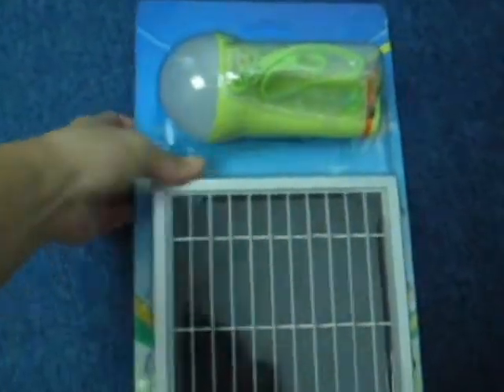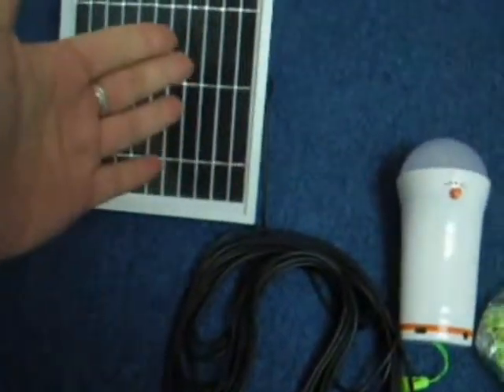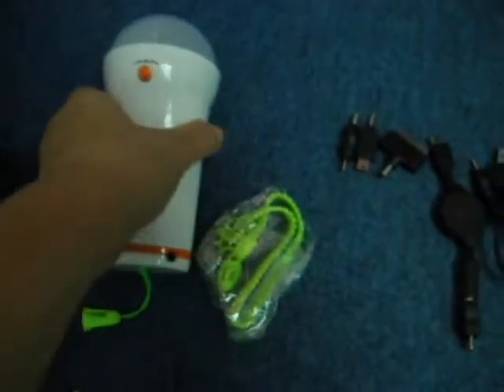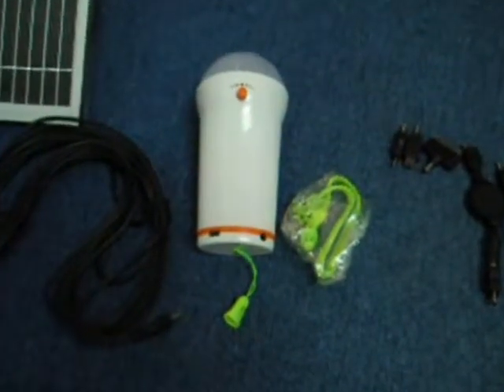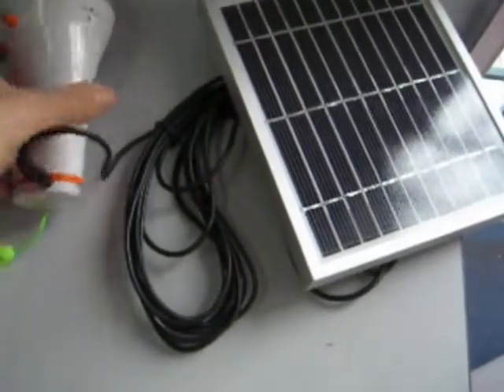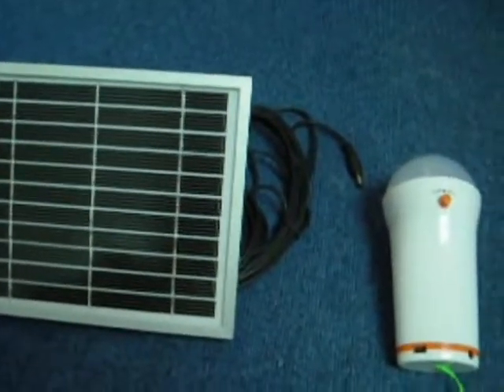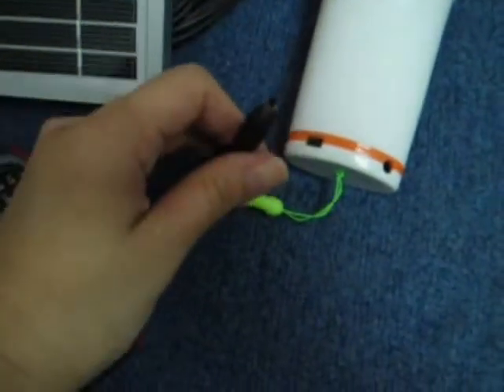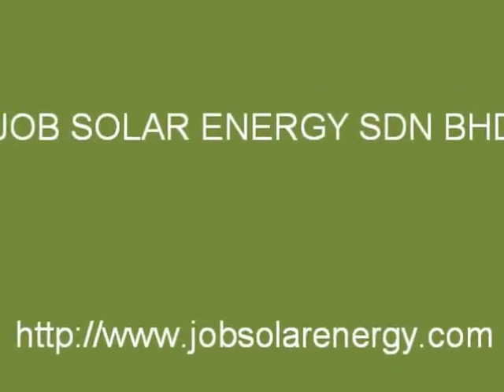How To Connect Solar LED Lantern Shah Alam DIY Solar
Want to Buy Quality LED Strip Lights Accessories in Malaysia ?
Want to know how to install Solar Home System in  Malaysia ?

Enjoy green Energy Life now with Free Solar Power from the sun.